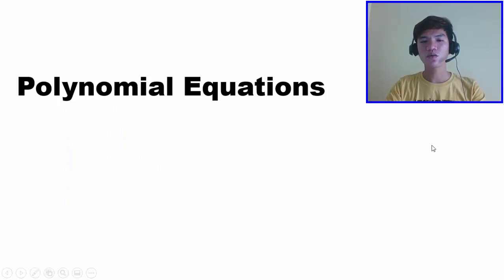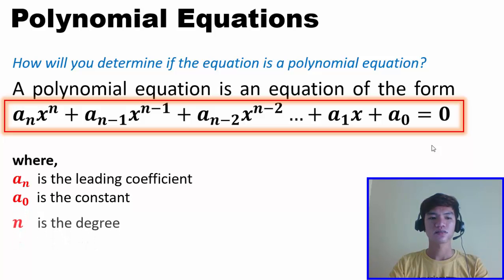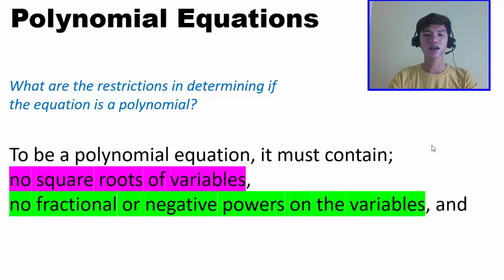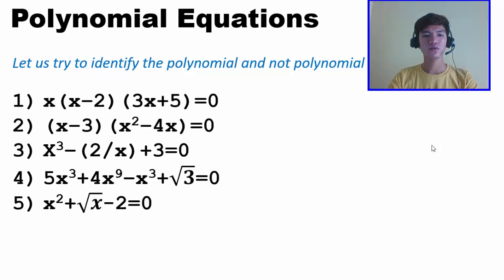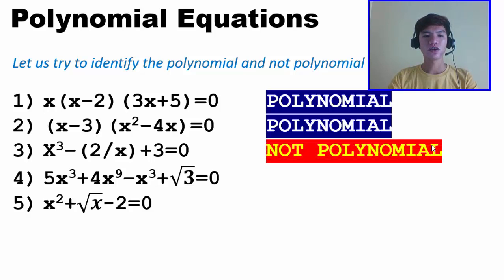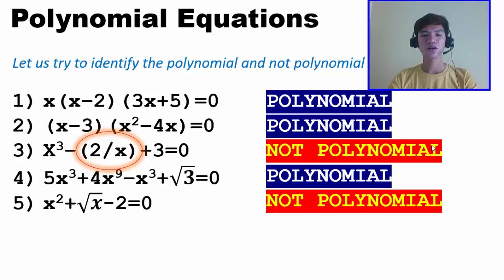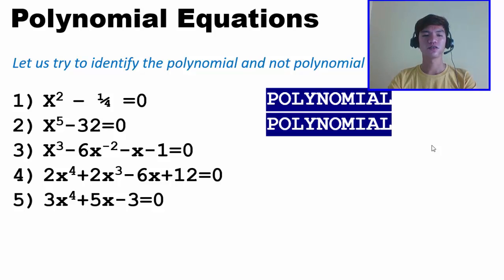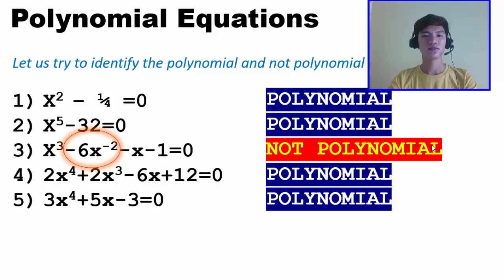Grade 10: Polynomial Equations Part 1 | How to identify a polynomial equation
Math Tutorials
How to identify a polynomial equation | Determining if an equation is a polynomial or not polynomial